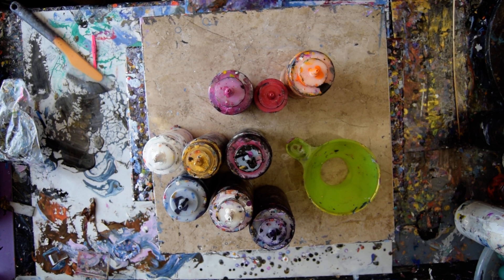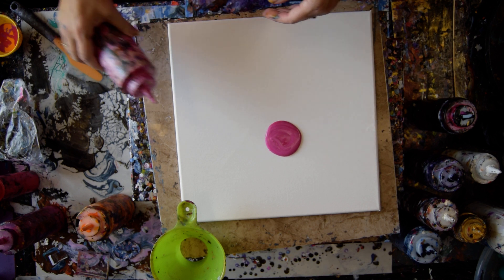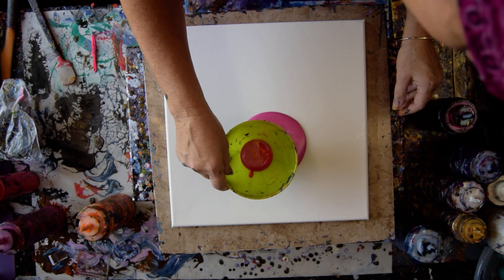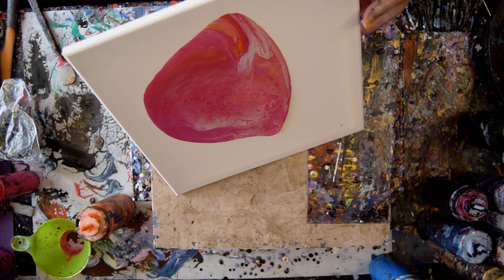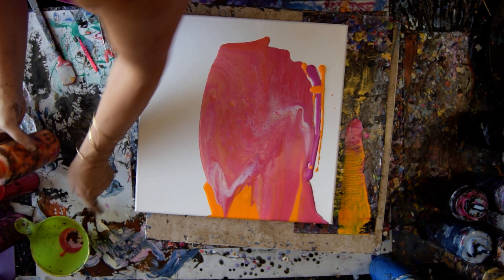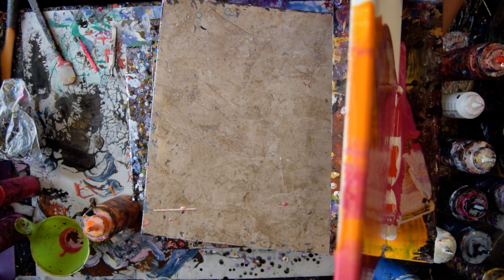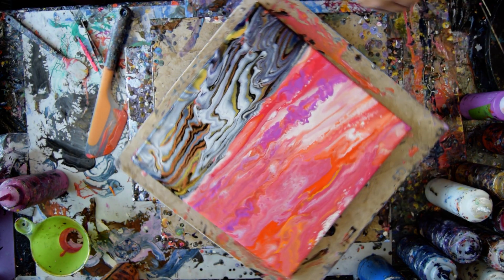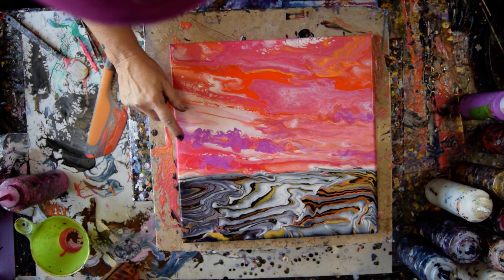Canning Funnel Sky- Ribbon Poured Sea Fluid Acrylic Art #7465 -10.13.20